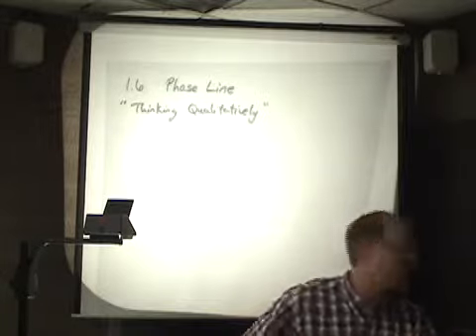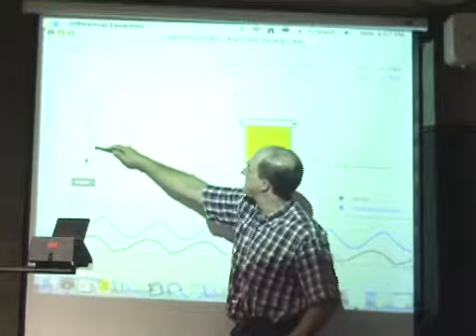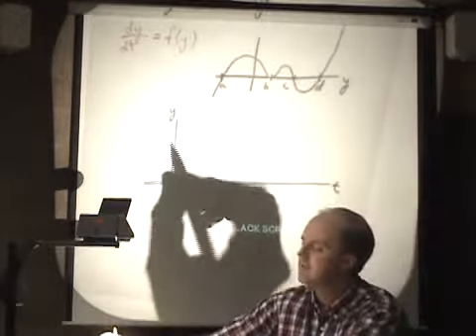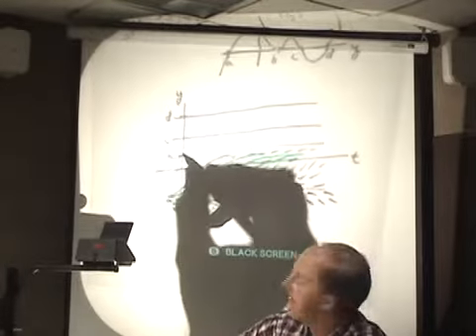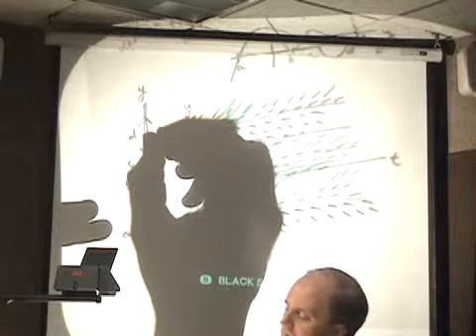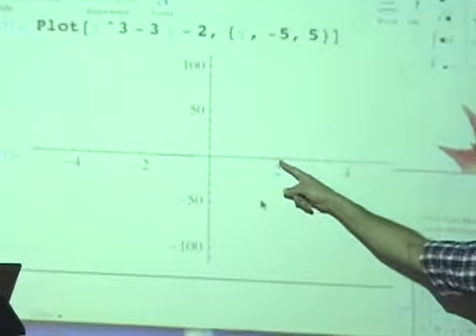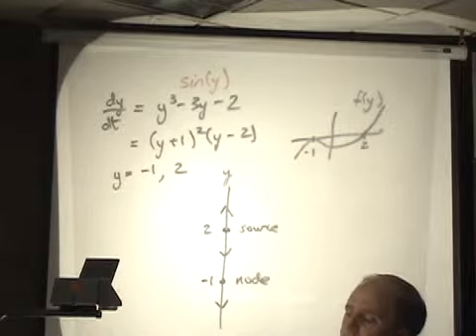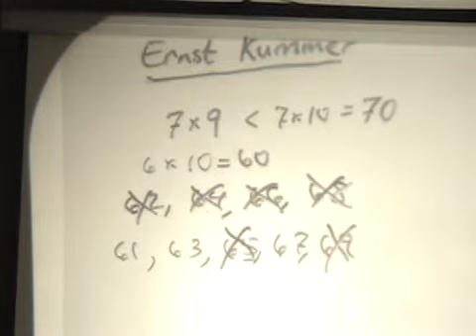Phase Lines, the Idea ("Thinking Qualitatively")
(0:00) Overview.  (1:16) Look at a computer model of a chemical reaction with oscillating concentrations, focusing on the phase plane. (5:28) Phase lines for a first order autonomous scalar equation where the graph (as a function of y) of the right-hand side is given. (8:27) Sketch the slope field. (15:15) Draw the phase line by using the slope field. (18:00) Classify the equilibrium points as sources, sinks, or nodes.  (19:05) Example:  dy/dt = f(y) = y^3 - 3y  - 2.  (20:14) Plot f(y) on Mathematica (it's not very easy to see...sorry about that). (24:46) Summary of what to do for various examples. (25:28) Apocryphal story of how Ernst Kummer calculated 7*9 using number theory.